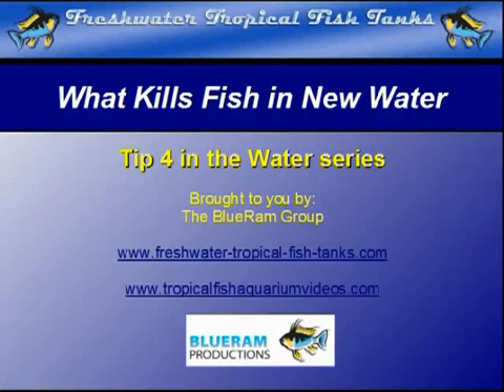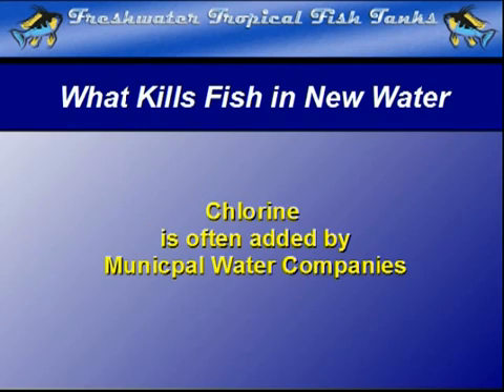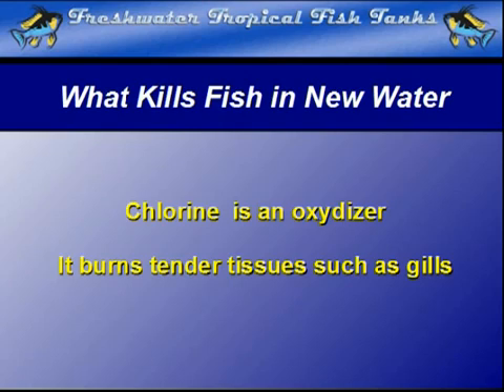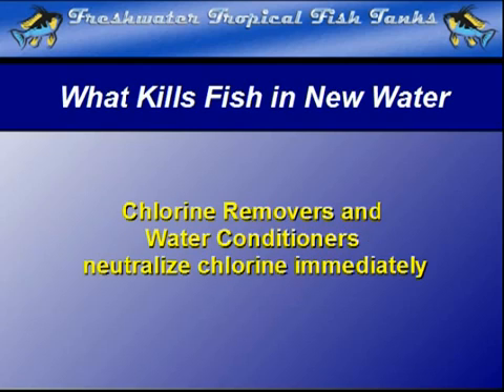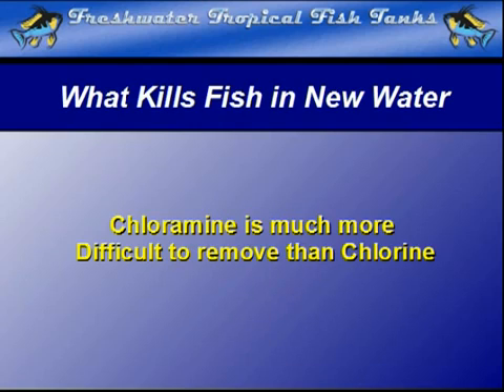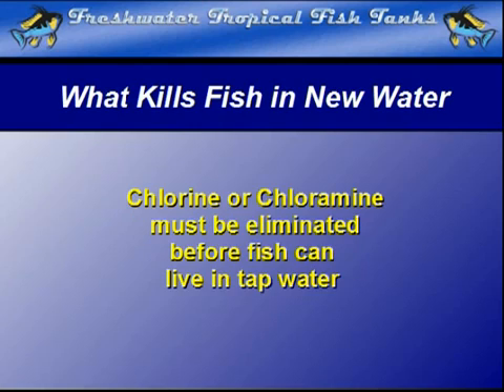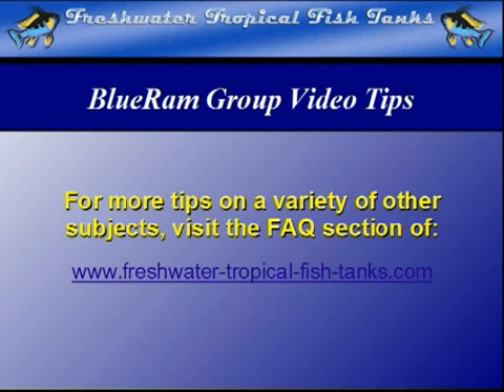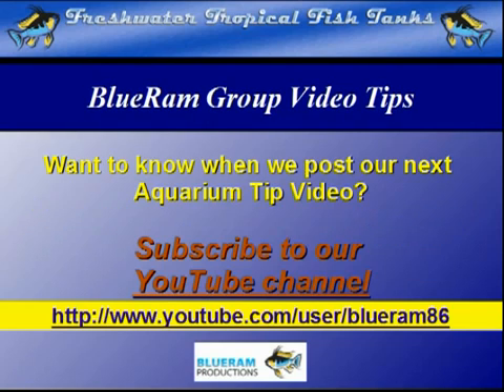Water Tip - 4 - What kills fish in new tap water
A discussion of the dangers of adding untreated tap water to any aquarium.  The reasons that new water from a municipal water company is most often deadly to fish.